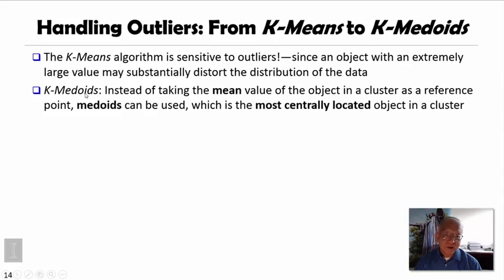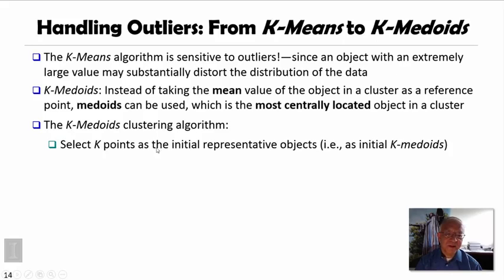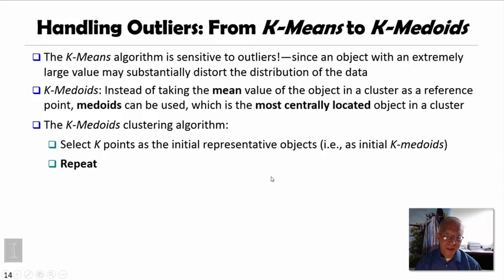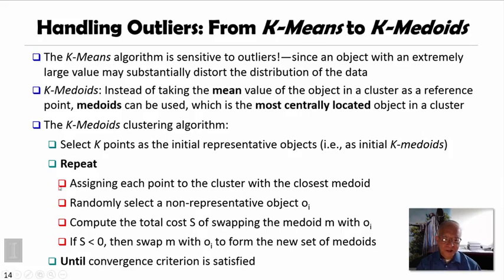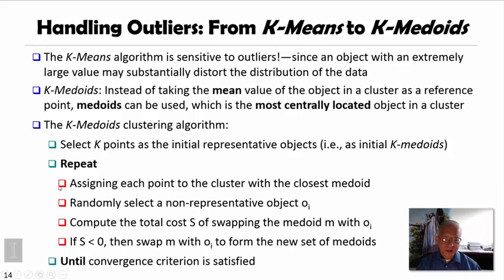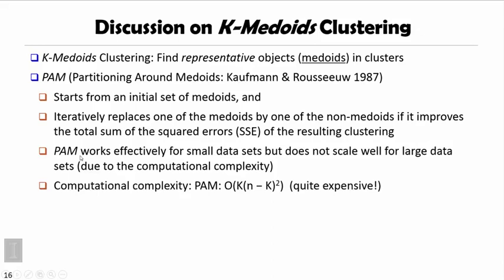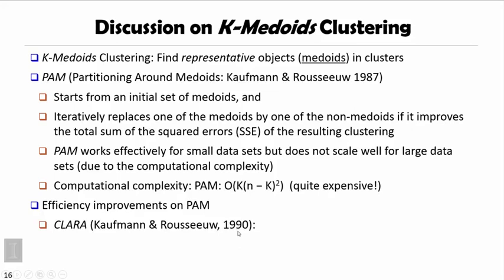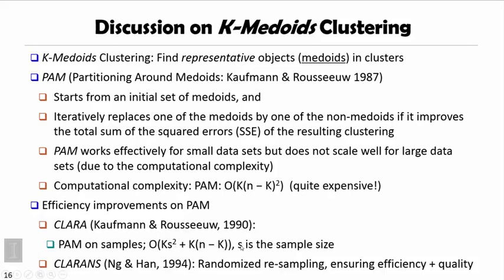Partition Based Clustering 04 - The K Medoids Clustering Method